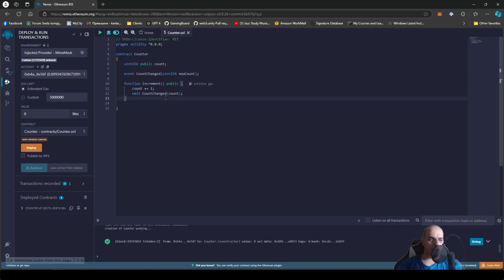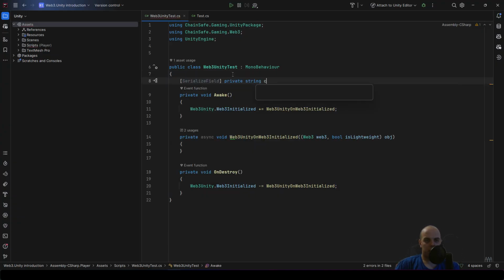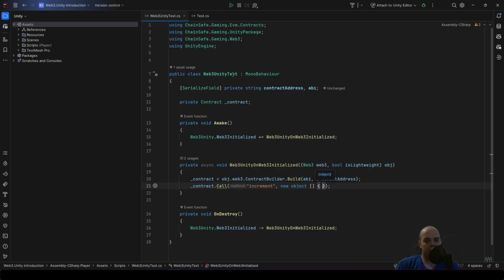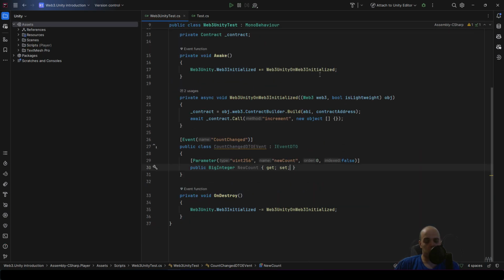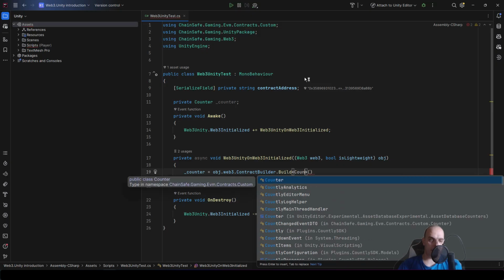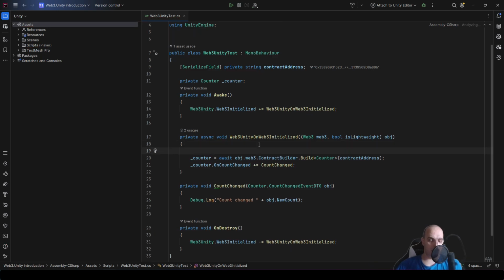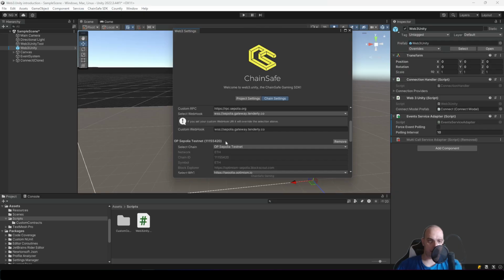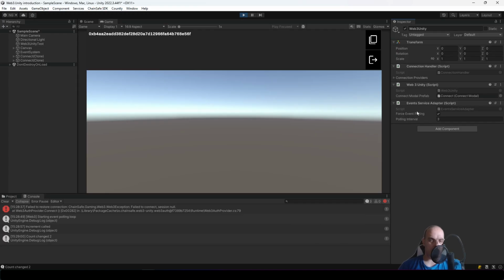ABI to C# contract converter and event subscription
Part 4 | Learn to use Web3.Unity SDK's ABI to C# Contract Converter and Event Subscription capabilities. Hosted by ChainSafe Gaming Engineering Team Lead Nikola Garabandić.